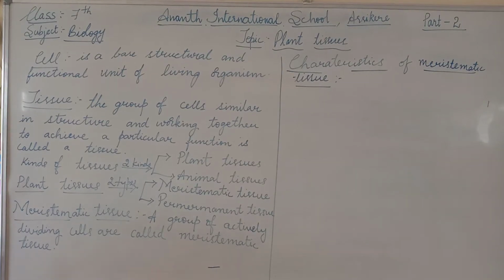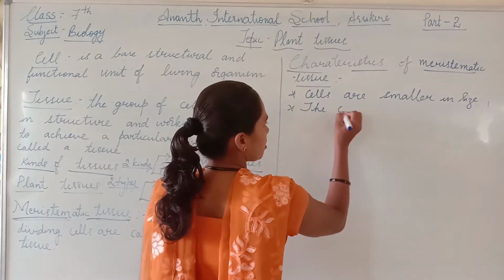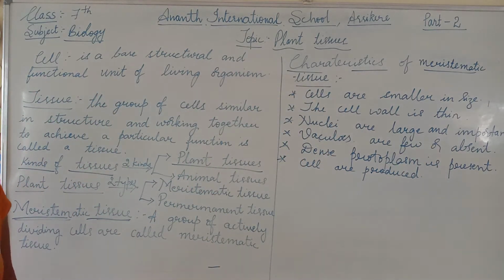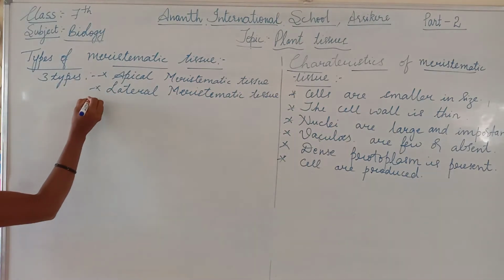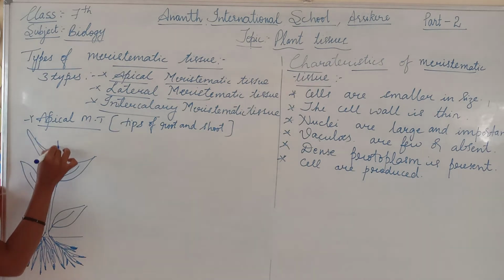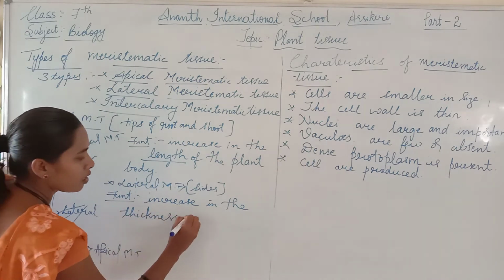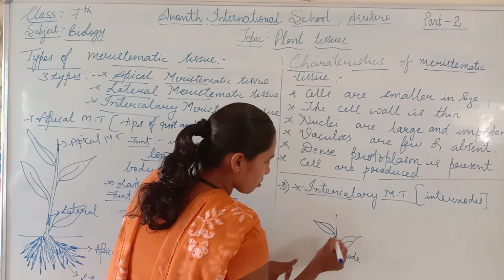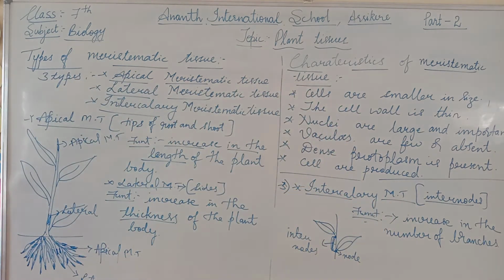ICSE 7th Biology: Plant tissues, Part-2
AIS